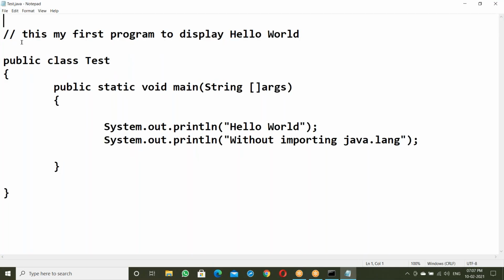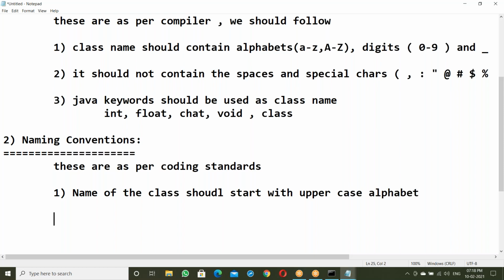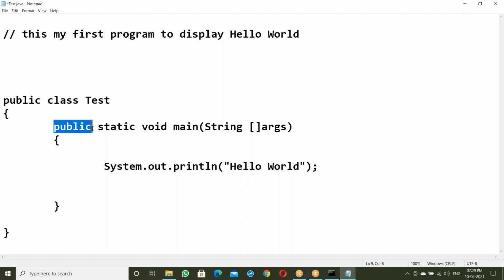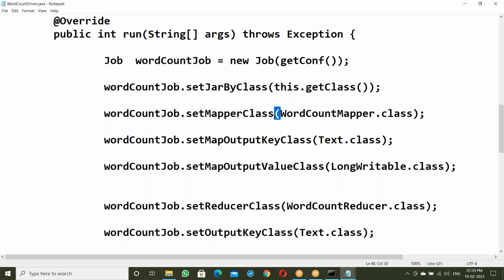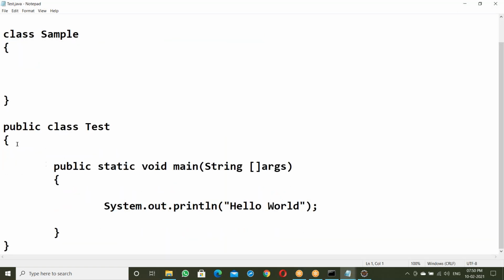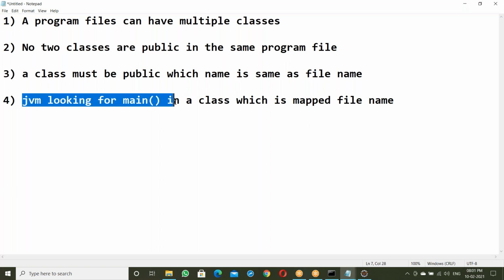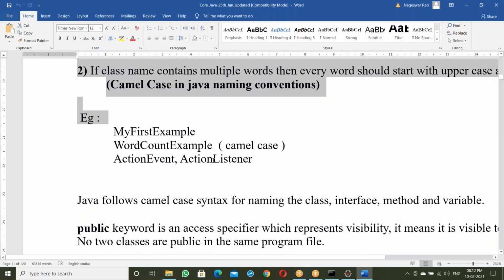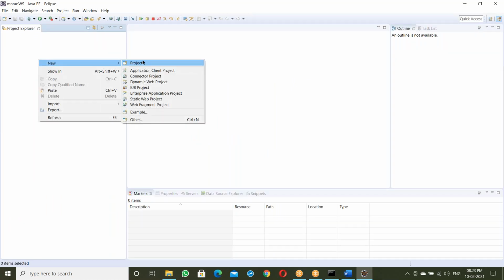Session-7-10th-Feb-Core-Java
java
Core Java
Durgasoft Java
learn java
understanding java
java lessons
java lectures